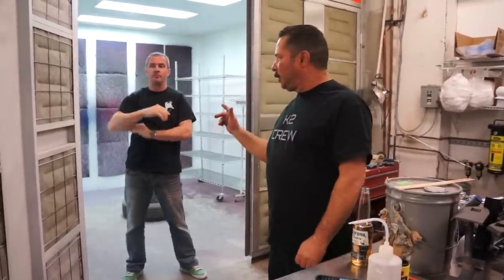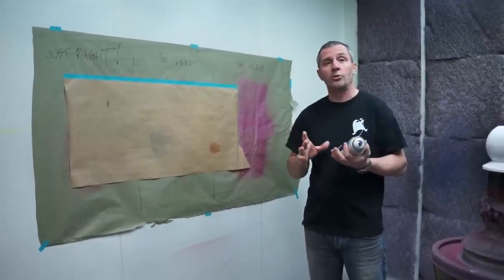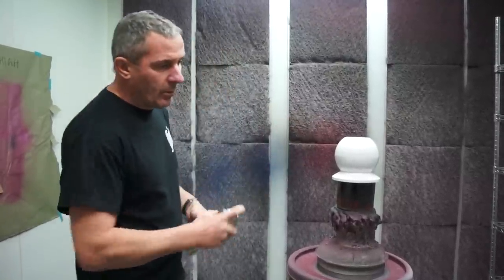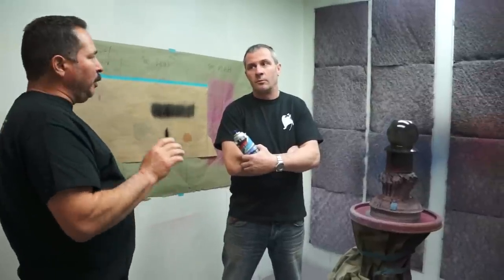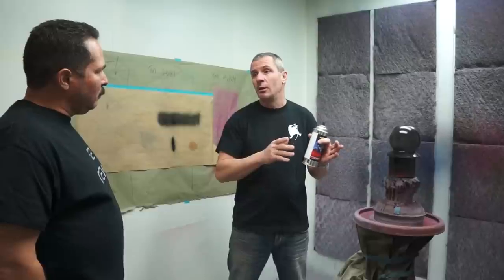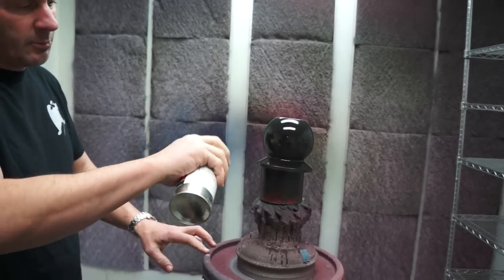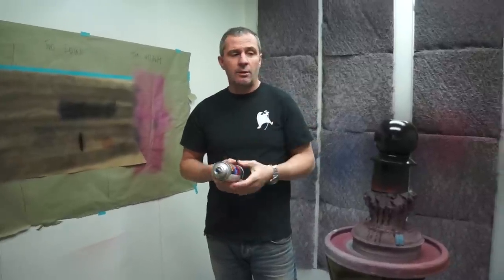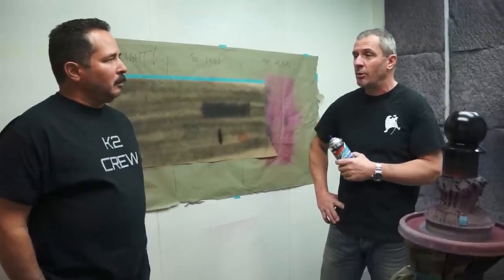K2Forums.com & One Hit Wonder Application Guide Part 4 "Aerosol One Hit Wonder"